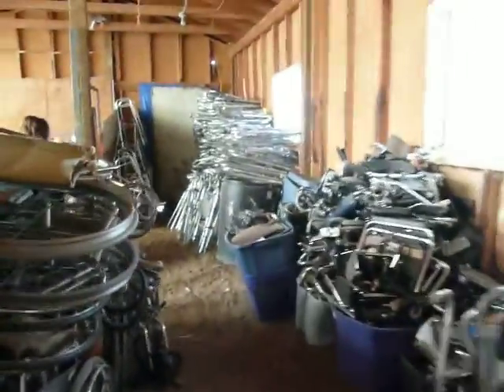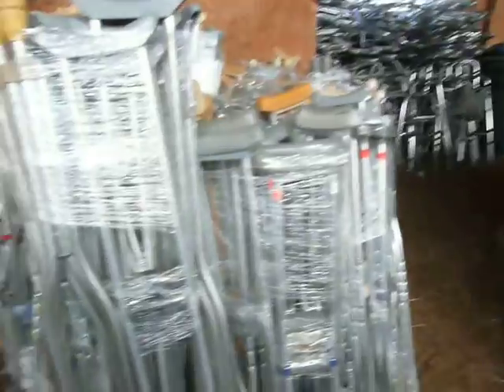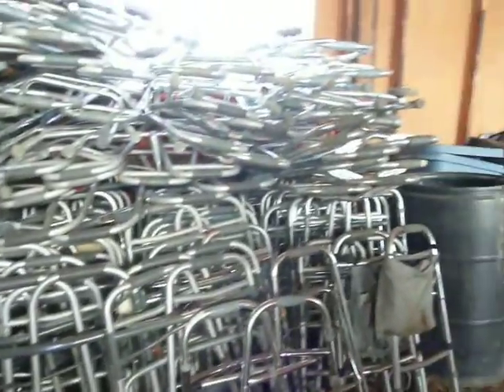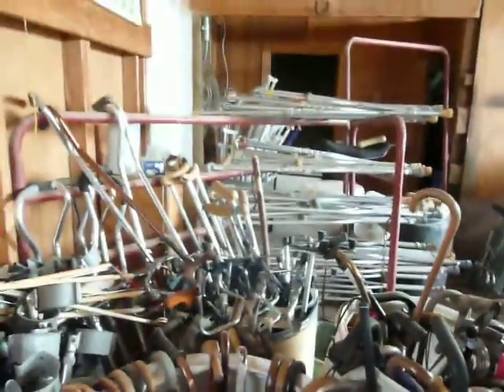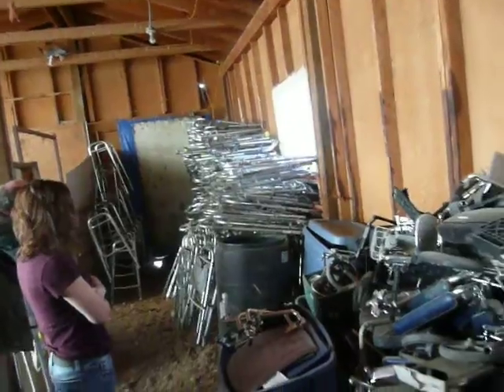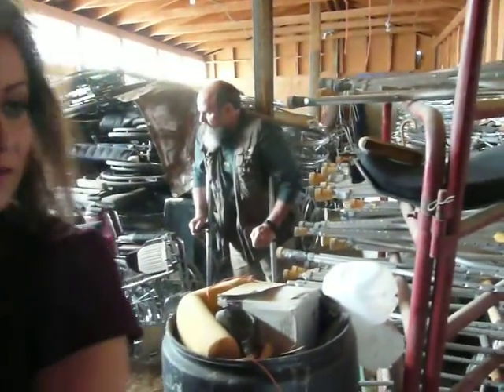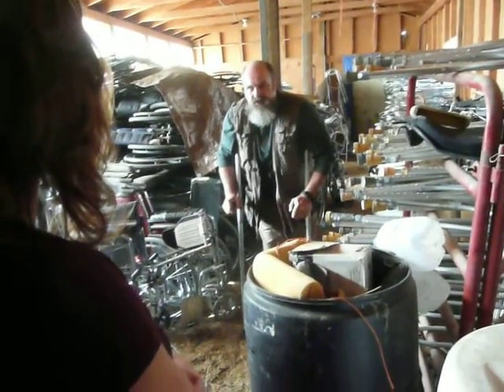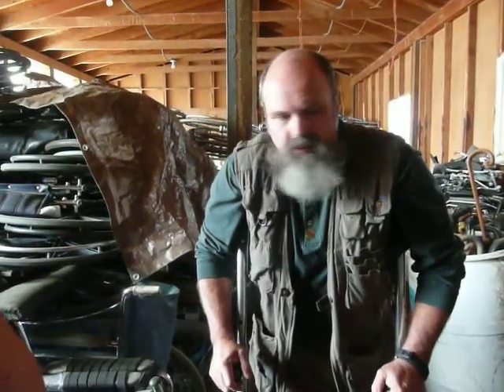Crutch Barn Storage in Parker Co.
This was the condition of our barn as of 1-1-01, David and I were there with his niece, Heather on a rather nice day and toured the barn.  We have since then moved this material to a container which is due to arrive mid April in Kenya.
David Talbot \
Crutches4Africa